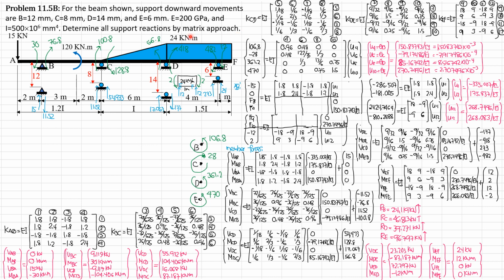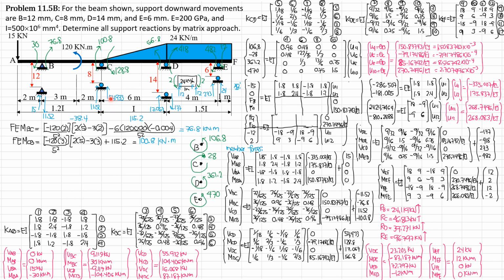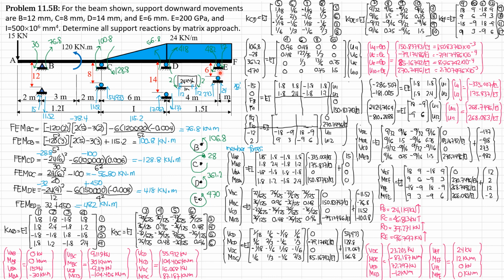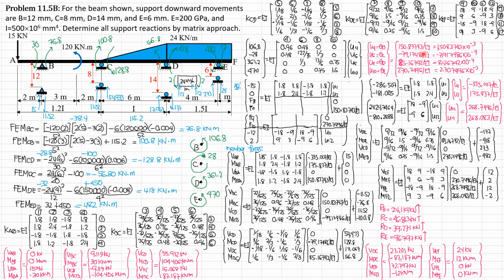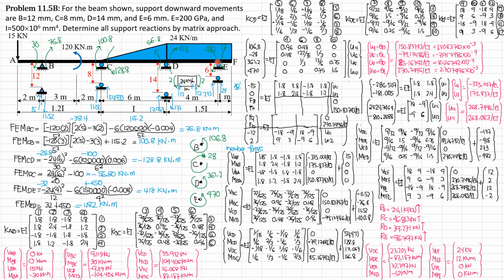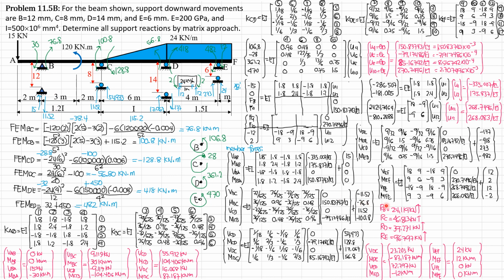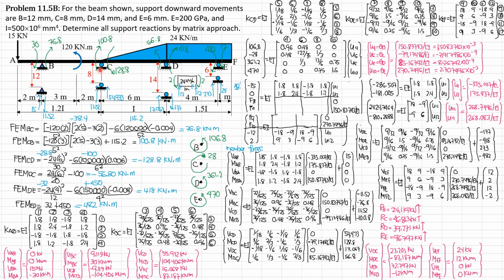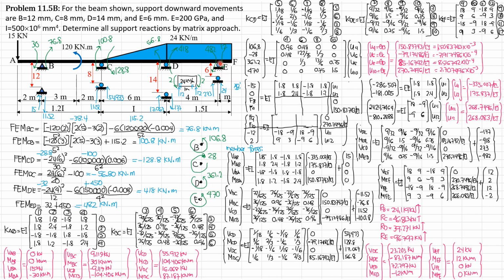STRUCTURAL ANALYSIS 11.5B on INDETERMINATE BEAM with SUPPORT MOVEMENTS by MATRIX APPROACH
This video presents the solution to STRUCTURAL ANALYSIS BEAM EXAMPLES 9.5A, 10.5A, 11.5A (Solved by 3MEs, SDEs, MDM) by the matrix approach (4th method).